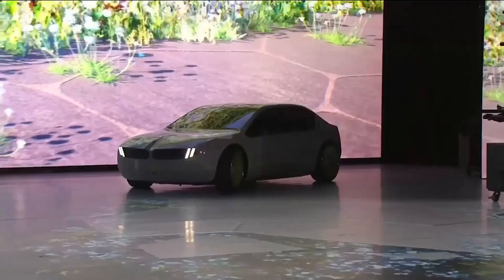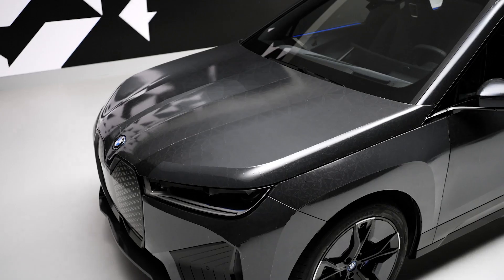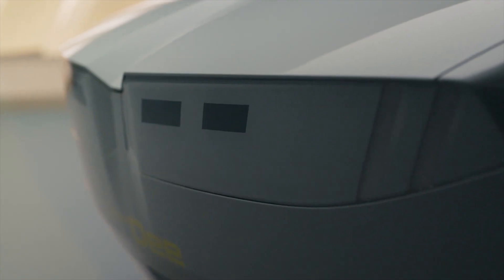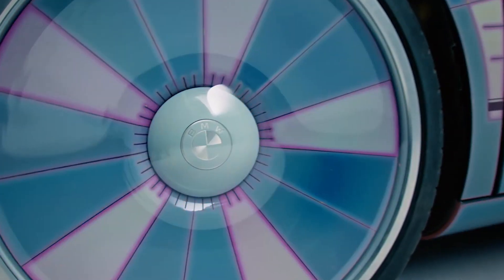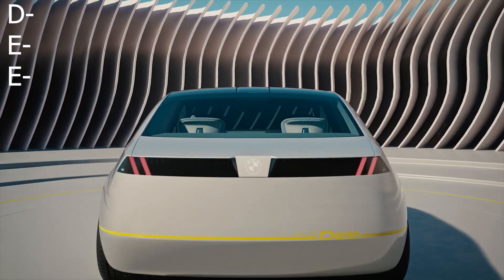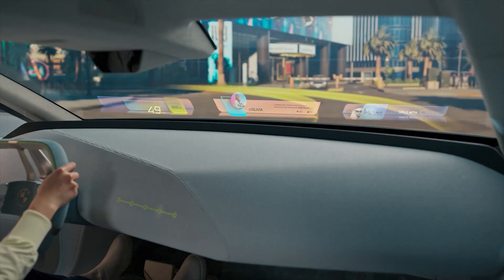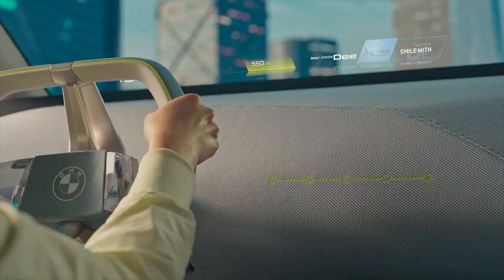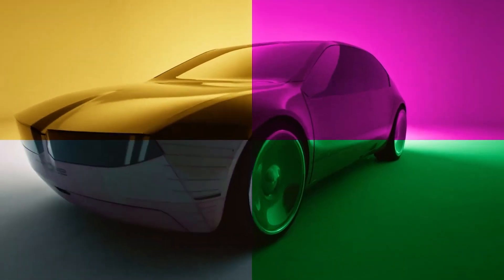This is what BMW believes will be the Future of Transport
BMW has recently shown of their I vision Dee at ces. Now this car is supposed to be a preview into BMW's future technology offerings. This car looks like no other in the automaker's current lineup. And that’s the point, they went for a less is more type of design. But where the design might be simplistic the rest of the car is super futuristic and dare I say it mind blowing.

Lets start with the cars exterior. Like the BMW iX Flow this car can change colors. Now this isn’t new for BMW. But where the iX could only change between lighter and darker shades of grey with this one you have 32 different colors to choose from with endless options and different patterns being available to the driver. So everyday of week you can have a different looking car. It is kind of cool, I mean on Christmas you can have a chrismasesq car valentines you can make the car red. If you want to rob a store at night, you can make it darker, so that you blend it with the night. Really smart.

But it doesn’t stop their, if the changing colors seemed boring to you the car can also make faces on its digital interpretation of BMW's kidney grill. This allows the car to have its own personality.

Now how does all of this work? Well the car has 240 individual panels, each of which has a film coating on the surface of the car’s panels whose microcapsule pigments change when hit with electricity. The film is claimed to consume very little power, which is an important consideration when you talk about electric cars. Now unfortunately this color changing film is still a ways out from making it to the street. The current panels can be damaged when subjected to everyday road encounters like bugs and car washes, so before we will see this on a road going version it will have to be toughened up a bit.

Now the weird ideas and features don’t stop with the party paint. When people approach the concept, it's designed to display an image of the driver's avatar on the side window. And when the car senses that its driver is approaching it will open the door and welcome you. That’s some futuristic movie shit

Moving to the inside
Dee stands for Digital Emotional Experience, and this emotional connection between man and machine is very important to BMW. Now you might have noticed that there is nothing there this interior takes minimalistic to the next level. But their idea is to force the driver to use voice commands, and keeping your eyes on the road. Because voice command work wonderfully. Imagine a Scottish person driving one of these. But I digress, the steering wheel will have touchpads and other ways to interact with the infotainment system. Speaking of which there is none? All the information that would normally be shown on a traditional gauge cluster or center touchscreen is now projected onto the entire width of the front glass.

In other words this is a heads up display on steroids. And this massive interactive screen is also super customizable by the owner so you can choose exactly what you want on you system.

Now it is important to remember that this is a concept car, the production model will most likely look a bit different and some of the feature might change or fall away. Only time will tell. Now BMW says some features will become available on production models as early as 2025.

But what do you guys think of this? It feels very cartoony to me.